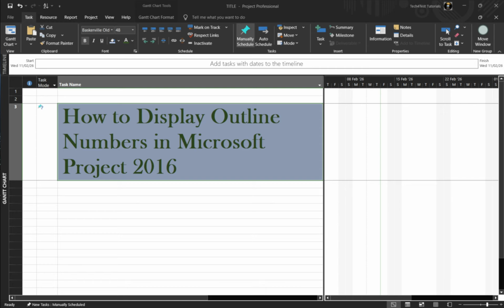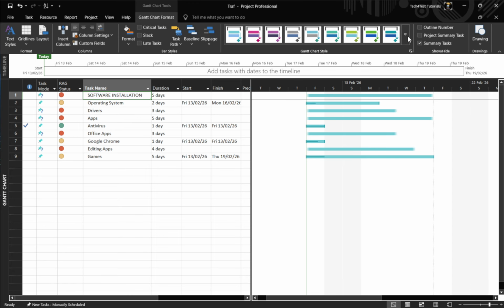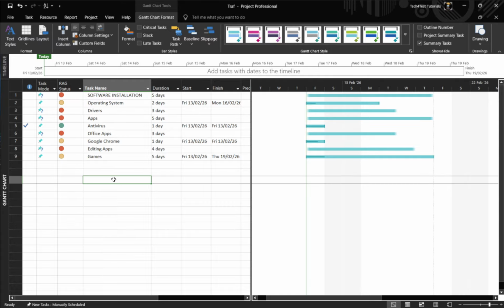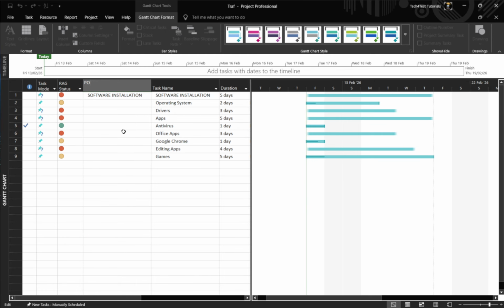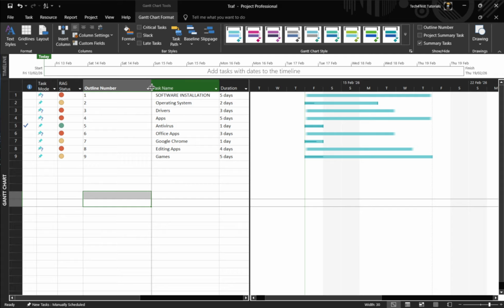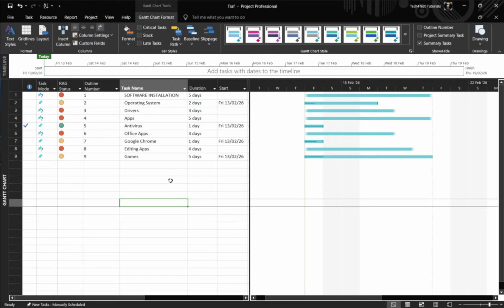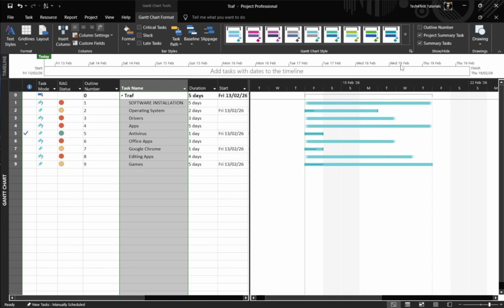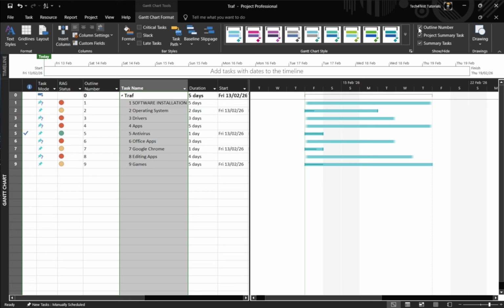aHow to Display Outline Numbers in Microsoft Project [2026 Full Guide]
In today’s video, we cover How To Display Outline Numbers In Microsoft Project, MS Project Outline Numbering Tutorial, Microsoft Project WBS Codes, MS Project Task Hierarchy, Microsoft Project Formatting Tips, MS Project Schedule Indexing, Microsoft Project Task Identification, MS Project Gantt Chart View, Microsoft Project Organization Tools, MS Project Work Breakdown Structure, Show Outline Numbers MS Project, Microsoft Project Project Management Tips, MS Project Hierarchical Numbering, Microsoft Project Task List Management, Microsoft Project Tutorial